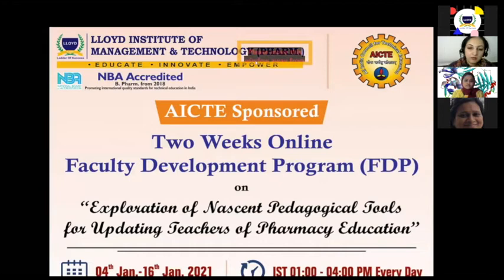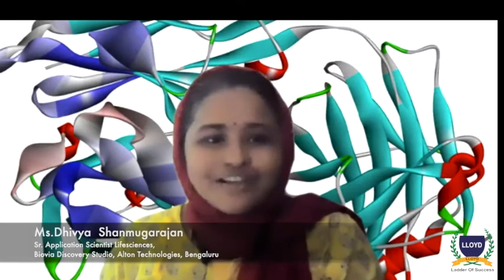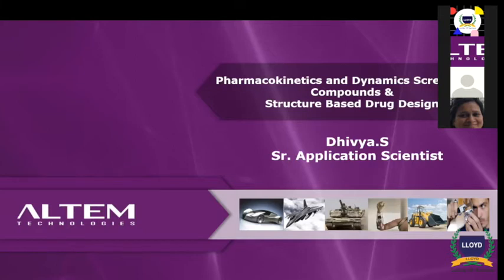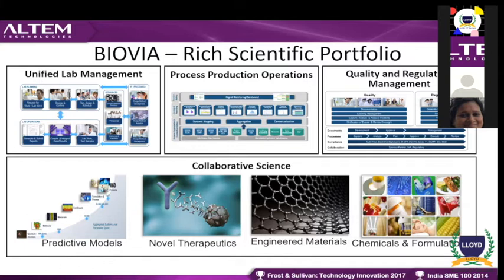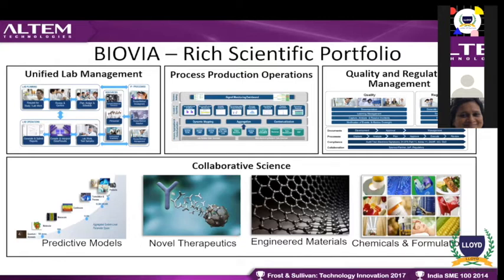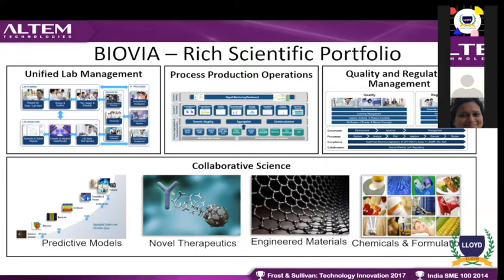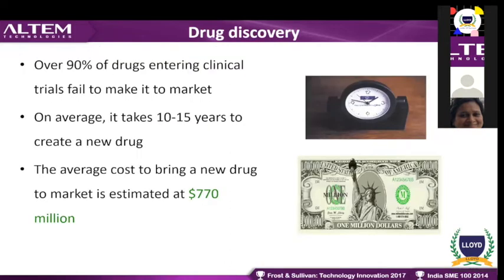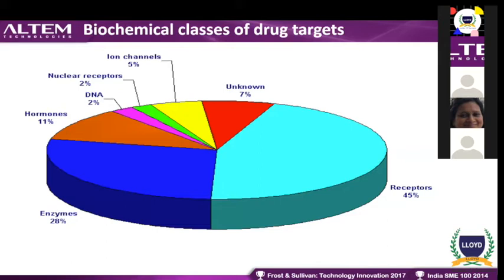Day 7 Sessions | AICTE Sponsored Two Weeks Online FDP-Phase Two | Ms. Dhivya Shanmugarajan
Lloyd Institute of Management & Technology (Pharm.), Greater Noida welcomes you to attend the AICTE Sponsored Two Weeks Online FDP on “Exploration of Nascent Pedagogical Tools for Updating Teachers of Pharmacy Education”.

Day 7: Monday, 11th January 2021
Session 16: “Pharmacokinetics and Dynamics Screening of Compounds and Structure Based Drug Designing” by Ms. Dhivya Shanmugarajan
Session 17: “Hands on Training” by Ms. Dhivya Shanmugarajan
Our Magnate Speakers
Ms. Dhivya Shanmugarajan
Sr. Application Scientist Lifesciences
Biovia Discovery Studio
AltemTechnologies
Bengaluru